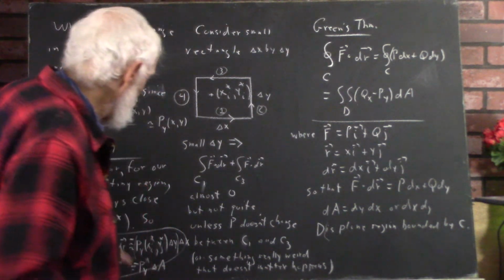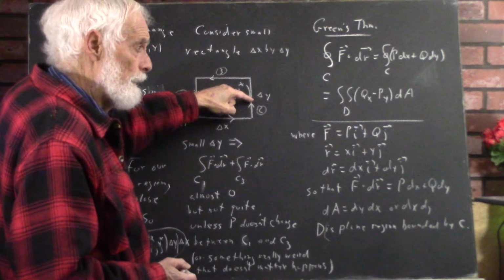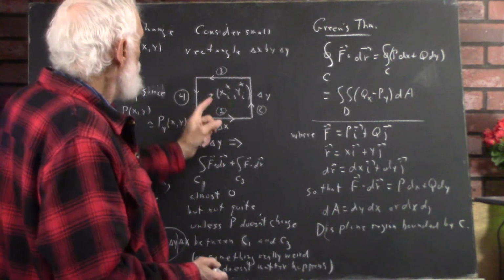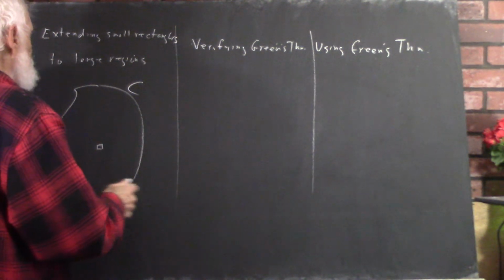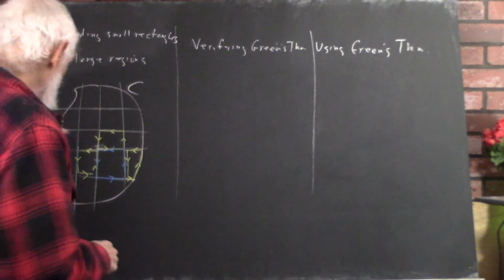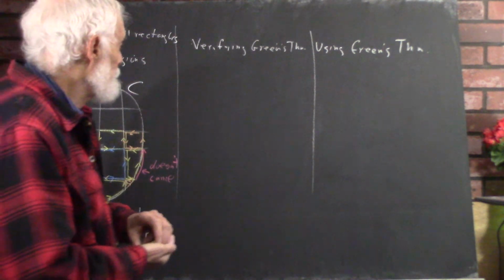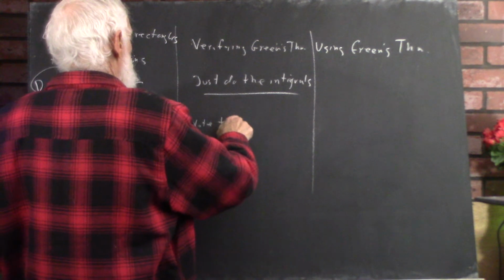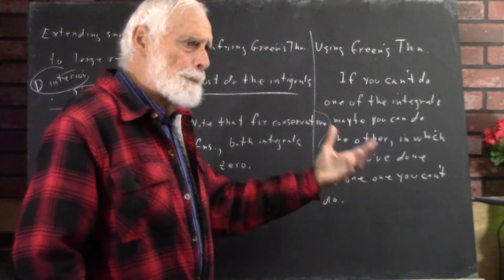dagmult_5150_brief_outline__extending_proof_to_plane_region__verifying_theorem__using_theorem_18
We outline the method used to extend the result obtained in the preceding to a plane region bounded by an orientable closed curve using a grid.

We then discuss what it takes to verify Green's Theorem for a given function on a given region and its boundary (basically we just do the integrals, which is not done here).

Finally we note that often one of the integrals in Green's theorem for a given function and region cannot be evaluated by standard integration techniques, while the other can.  By evaluating that one that can be evaluted, we have effectively integrated the other.  We evaluate the integral we can't by integrating the one we can.